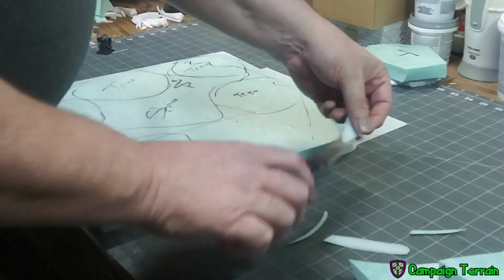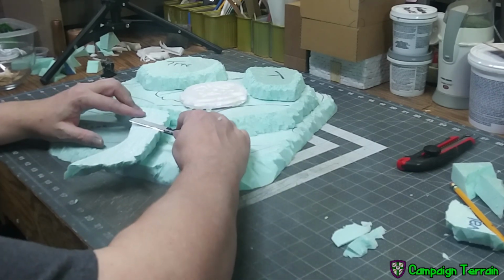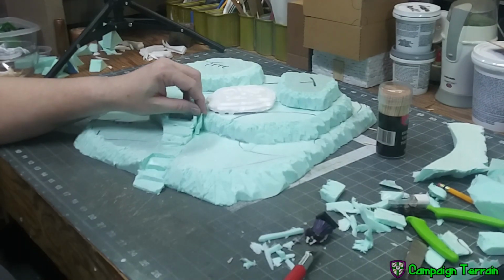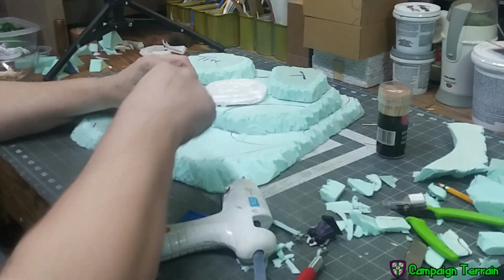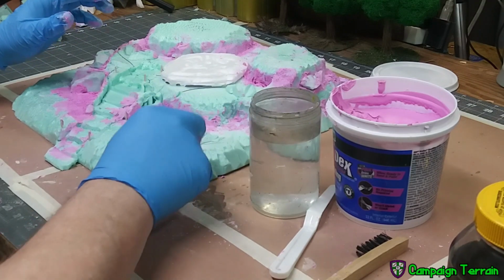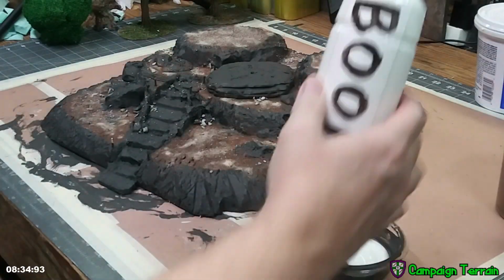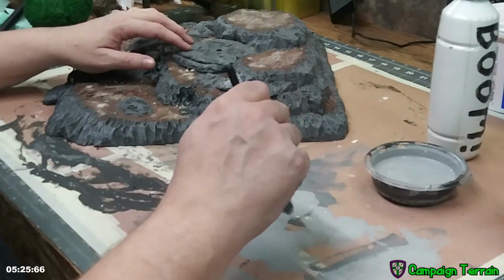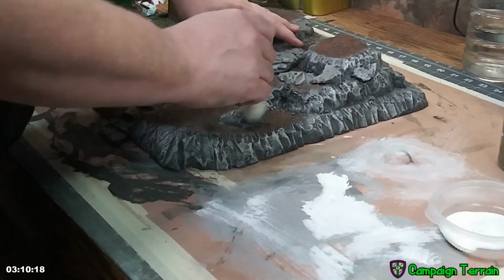"Woodland Shrine" Hill and Stone Dais - TCG Guild Build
Today, I build a a hill and a stone platform. This is part of the Tabletop Crafters Guild January Guild Build; the theme is "Woodland Shrine". This is the hill platform, where the woods and shrine will stand

I truly hope y'all are enjoying these. I love y'all. I'll see ya' next week!

Would you like to help the channel grow? Here's where you can contribute:
* PayPal; If this is your preferred way to help me out, I'm ThatGuyCross
* Amazon; They are completely unresponsive. Still working on it

- Bombay Summer (I didn't name it. I'd've said "Mumbai")
- Fantasy Overture
- Voyage of Discovery
- The Buccaneers Haul
- The Rise of Heroes
- The Fall of Heroes
- The Victory of Heroes
- Action and Adventure
Outro
- "Phase Shifter" - Auditonix

(TTRPG, Palladium, D&D, Pathfinder, WH40K)